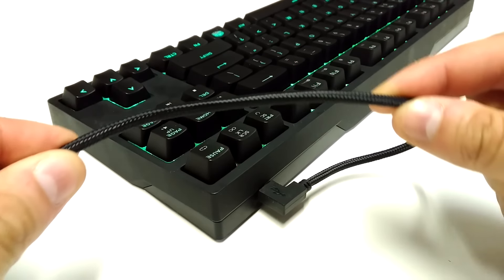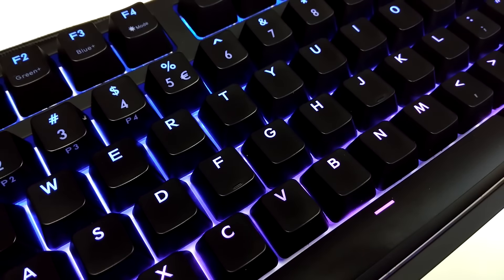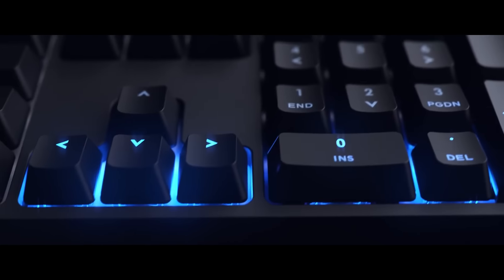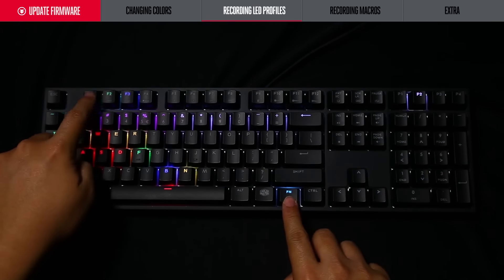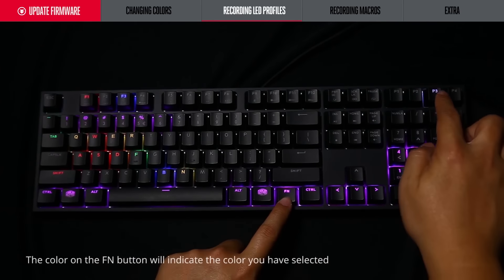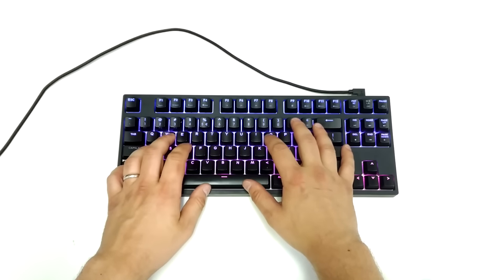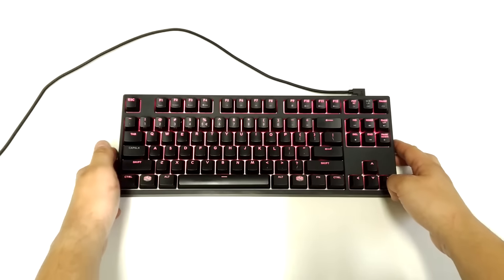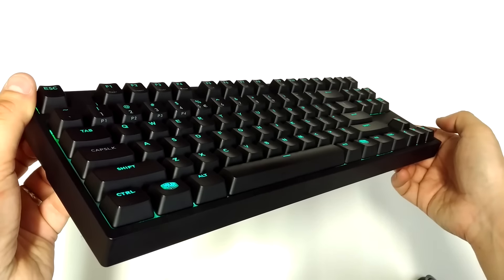[REVIEW] Cooler Master Masterkeys Pro S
Na review de hoje, temos o mais recente teclado da Cooler Master - O Cooler Master MasterKeys Pro S (US)!

Especificações:

Tipo de teclado - Mecânico
Switches - Cherry MX Brown
Conector - USB 2.0
Memória - 512KB
Anti-Ghosting - N-Key Rollover
Iluminação - LED RGB com 16.7 Milhões de Cores

Comentário e review por Ricardo Paredes